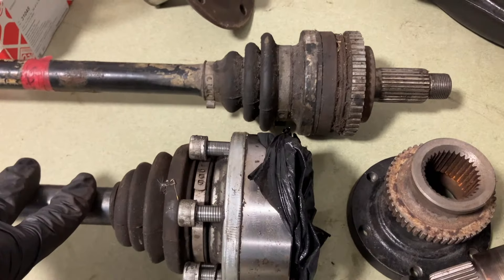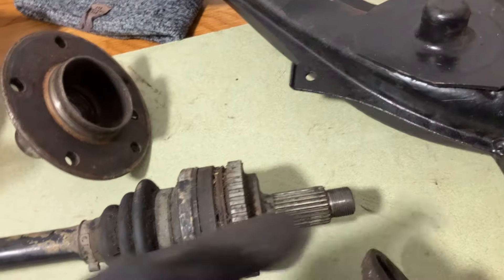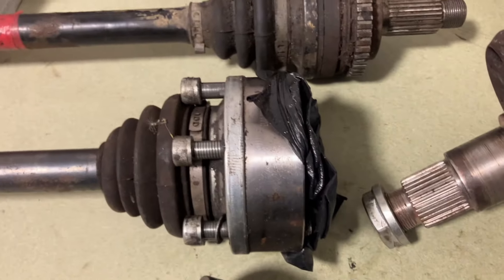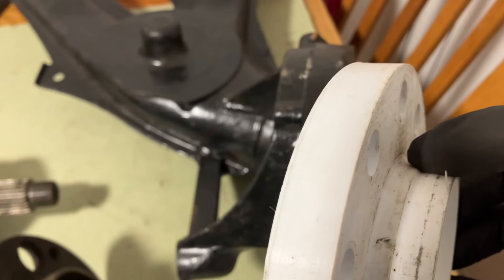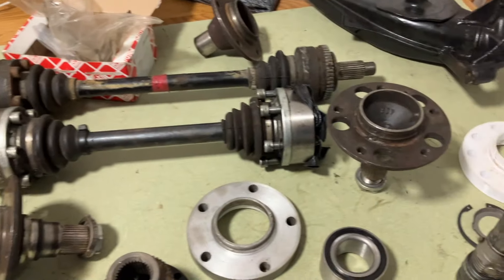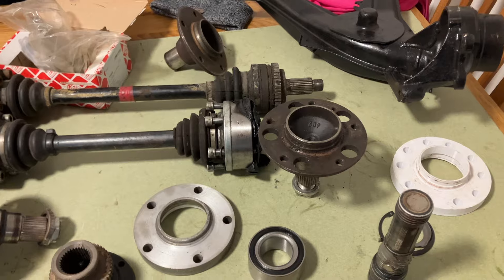e30 big driveshafts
i am fed up with snapping e30 325i driveshafts so with help from friends who have done this conversion i set about fitting e24 (635i) driveshafts and hubs. it wasn't without plenty of problems but i think i am just about there with them